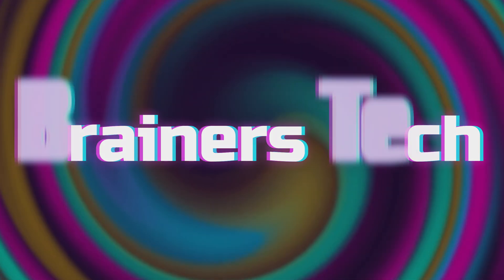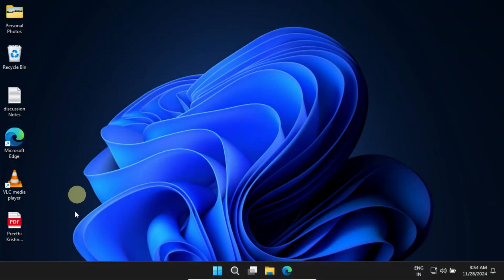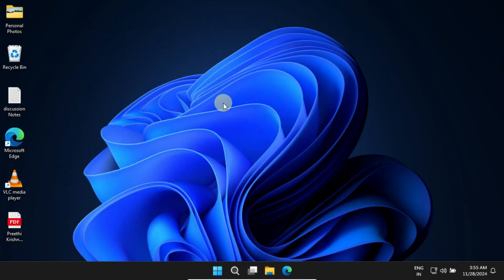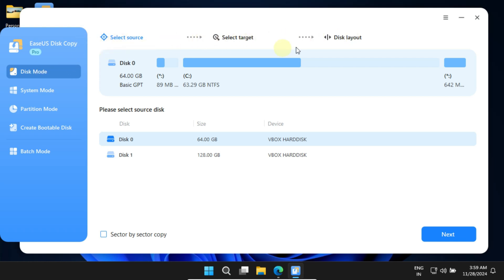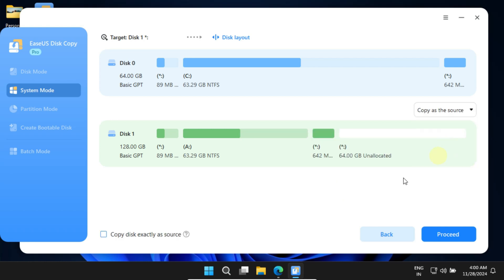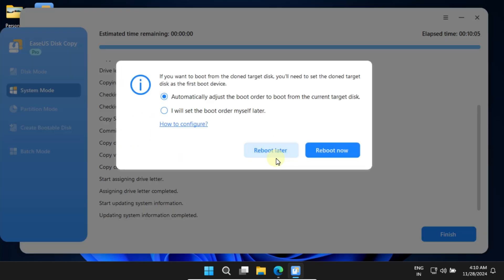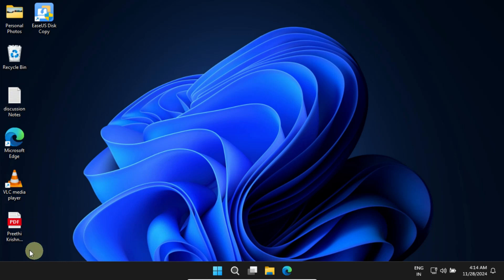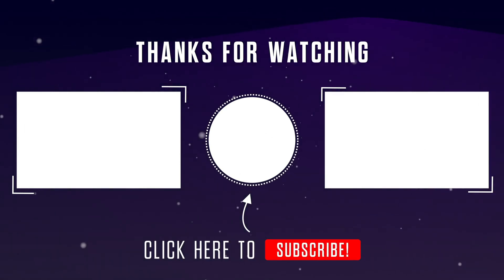Fastest & Easiest Way to Clone OS from HDD to SSD | NVMe M.2 | EaseUS Disk Copy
How to clone a hard drive windows 11
Move os from one hard drive to another
Clone Hard Drive to SSD in Windows
clone os from hdd to ssd
Move windows from one hard drive to another
transfer os from hdd to ssd
move os from hdd to ssd
copy os from hdd to ssd
migrate os from hdd to ssd
clone os from ssd to ssd
transfer os from ssd to ssd
move os from ssd to ssd
copy os from ssd to ssd
migrate os from ssd to ssd
without data loss
nvme m2
how to clone os and data from hdd to ssd
migrate os and data from from hdd to ssd
migrate os and data from from hdd to ssd pc
migrate os and data from from hdd to ssd laptop
migrate os and data from from hdd to ssd free
move os from one drive to another
move os from one ssd to another
move os from sata to nvme
How to do disk cloning?
Best disk cloning software of 2024
fastest Disk Cloning Software for Windows PC
How to Clone a Hard Drive in Windows
How to Perform a Clone in Windows
The Best Disk Cloning Software of 2024
Disk cloning software
Free disk cloning software
Disk cloning windows 10
Free disk cloning software Windows 10
Best free disk cloning software
Disk cloning reddit
SSD clone software free
Migrate OS to smaller SSD
clone disk to ssd
clone disk to smaller ssd
SSD not showing up
SSD not dedected windows
migrate os from one ssd to another
migrate os from ssd to m.2
migrate os from ssd to nvme
how to migrate os
migrate os free software
SSD not showing in My computer
SSD not showing in This PC
clone disk to smaller disk
clone disk to ssd free software
clone disk to ssd free
clone disk to smaller ssd free
clone disk to ssd windows 10
clone disk to ssd windows 11
clone disk to smaller drive
migrate os to ssd
migrate os to ssd free
migrate os to ssd windows 10
migrate os to ssd windows 10 free
migrate os to ssd windows 11
migrate os to ssd windows 11 free
migrate os to ssd/hd wizard
migrate os to ssd reddit
migrate os to ssd free software
migrate os to ssd aomei
migrate os to larger ssd
transfer os to ssd laptop
migrate os and data from from hdd to ssd desktop
migrate os and data from from free
migrate os and data from from one drive to another
migrate os and data from from ssd to ssd
migrate os and data from from hdd to hdd